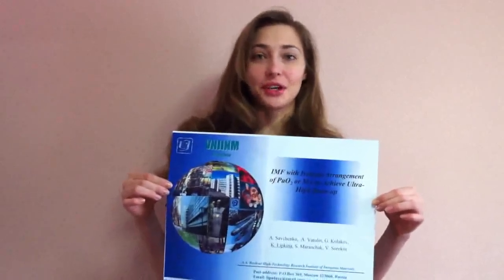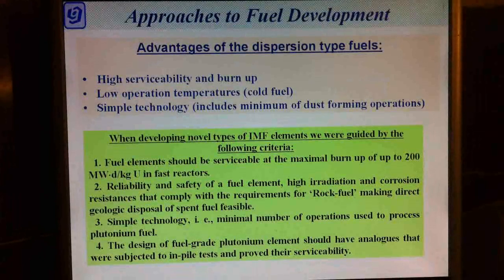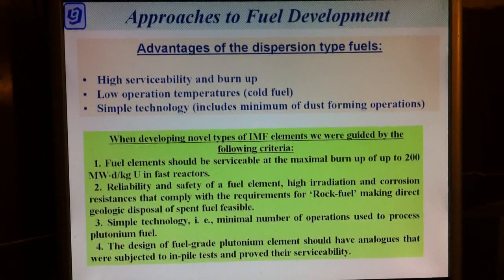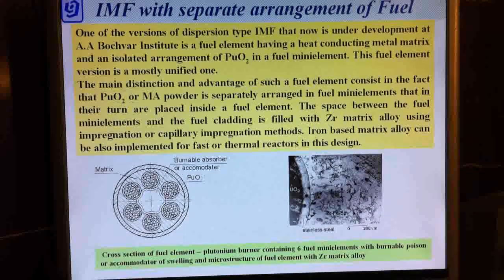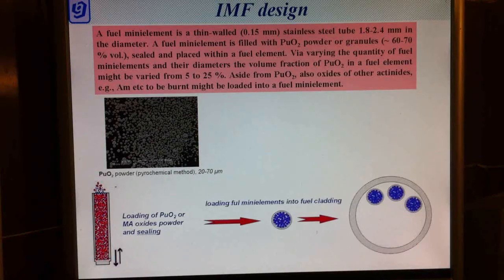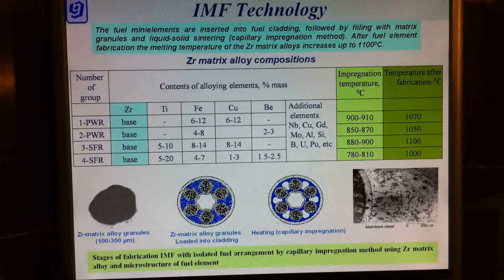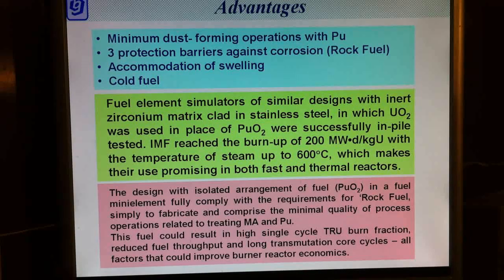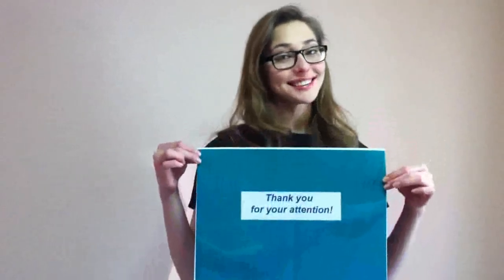Inert Matrix Fuel (IMF)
According to The Fast reactor fuels and transmutation targets:
development and irradiation
experiments topic We have created this video " IMF with Isolated
Arrangement of PuO2 or MA to achieve Ultra- High Burn-up."

The video has 5 sections:
- Advancing Fuel Development;
- Approaches to Fuel Development;
- IMF design;
- IMF Technology;
- Advantages.

Sincerely ,
Ksenia Lipkina